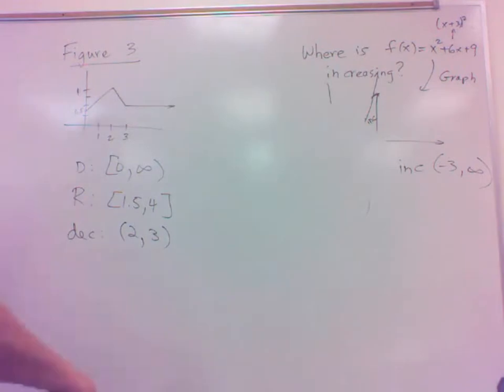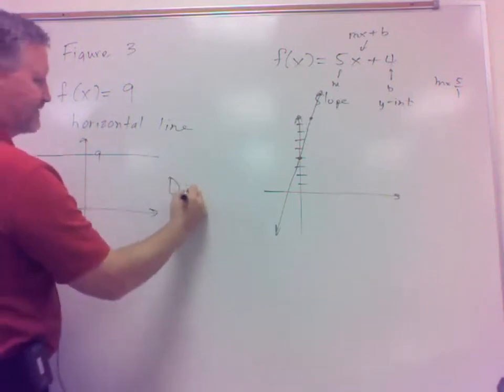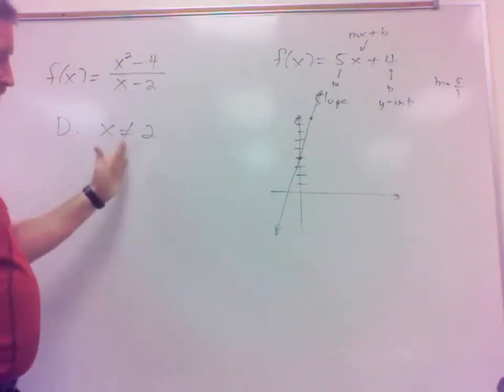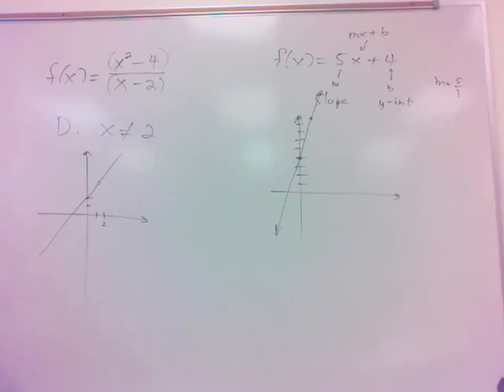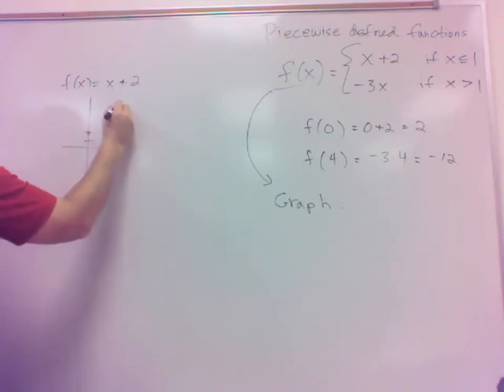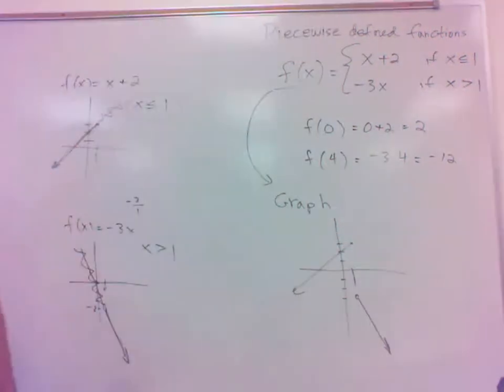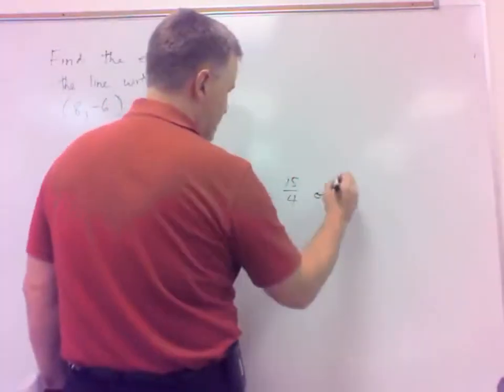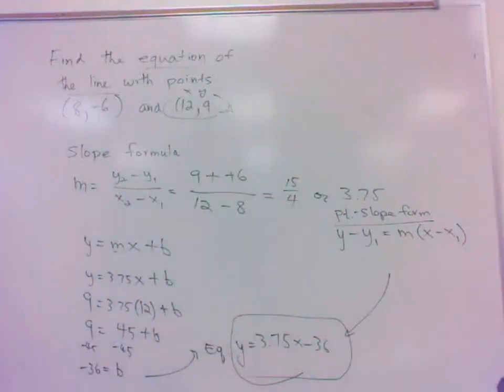261 Section 1.1(c) - Lines, Piecewise Functions, etc